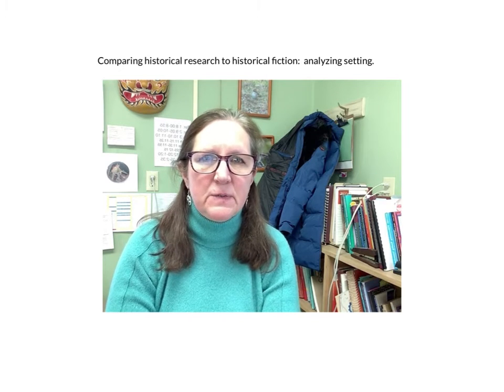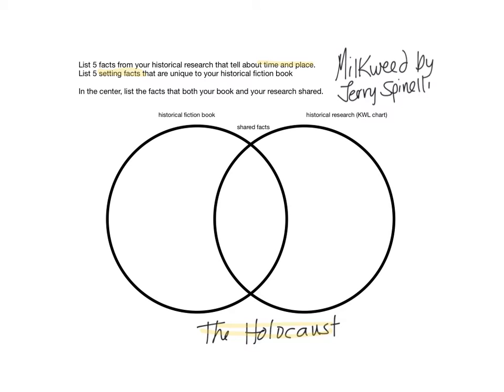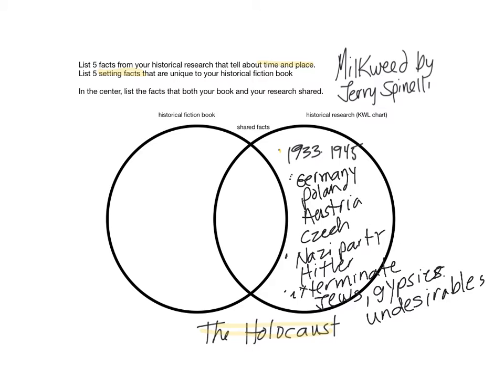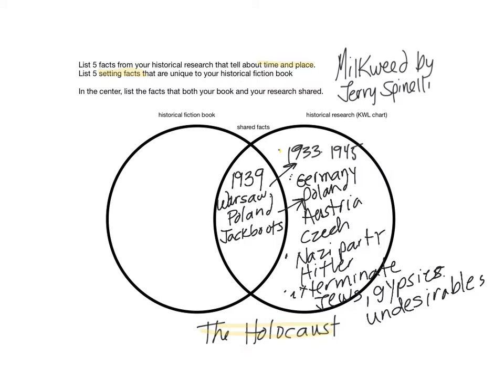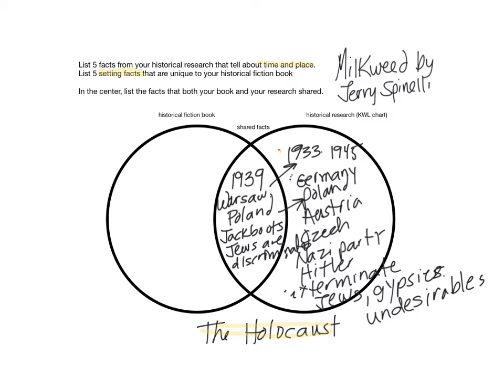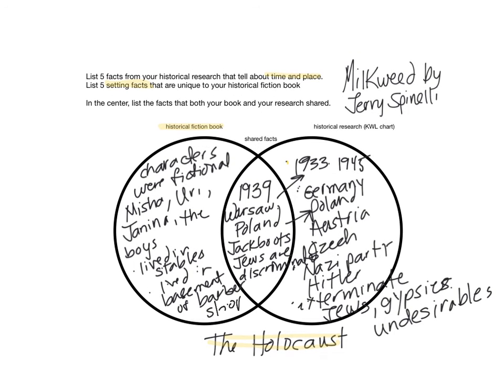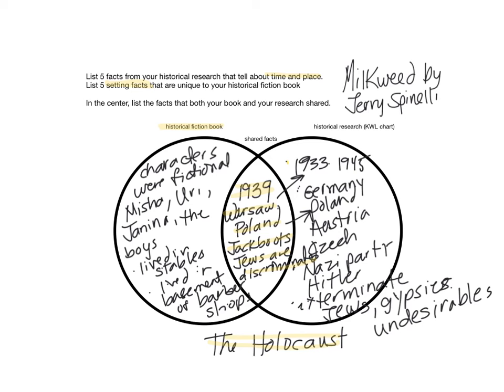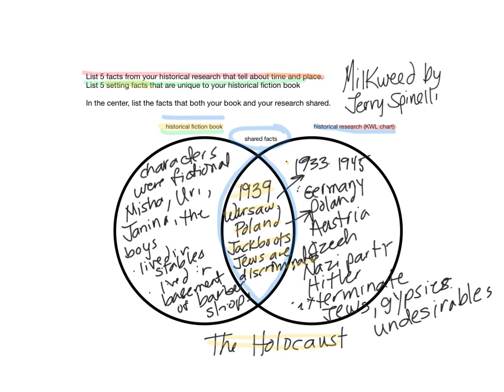Historical fiction assignment #1